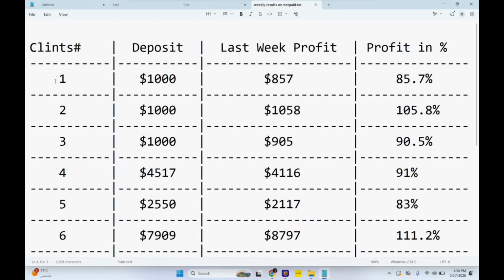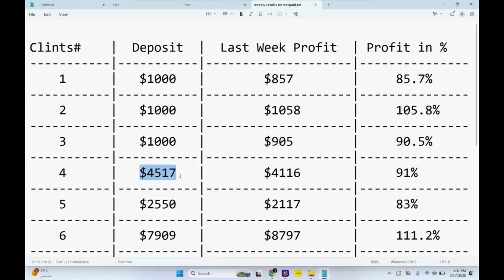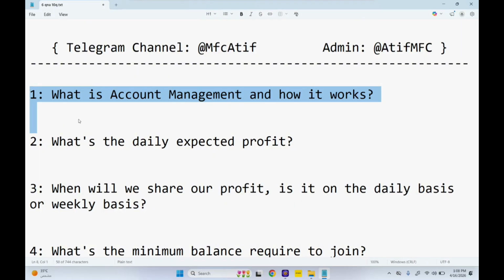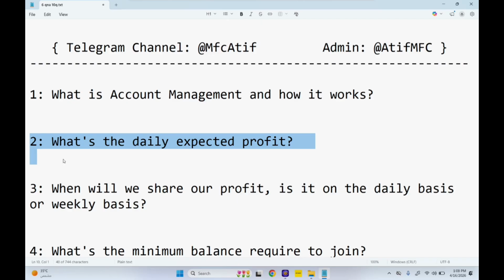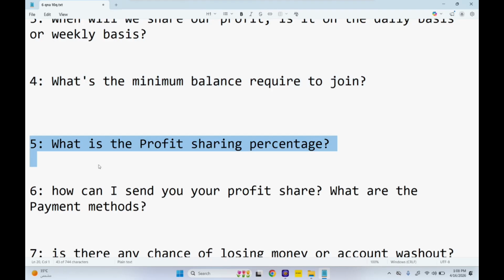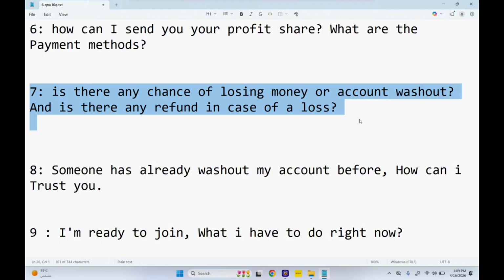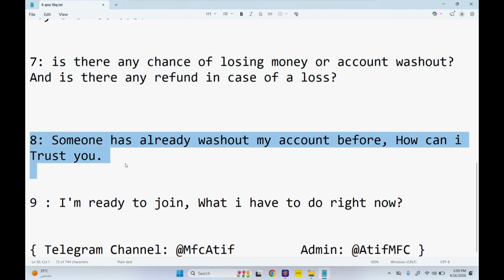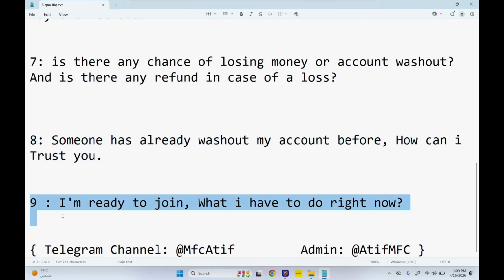Best Forex Account Management For Beginners 📈 | Real MT5 Results | MFC Insider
Forex Account Management Service For Beginners 2026

In this video, I have shared the last week Forex trading results and performance of our Forex Account Management service.

This video is divided into two parts. In the first part, I have shown some real clients’ profits, account growth, and withdrawal proofs from MT5 accounts. In the second part, I discussed some frequently asked questions about Forex Account Management, including how to join, expected profit, and the risk and reward involved in Forex trading.

This video will help beginners understand how Forex Account Management works and what to expect from professional trading services. We focus on safe risk management, controlled drawdown, and consistent growth using smart money concepts and ICT trading strategies.

If you are interested in Forex trading or searching for a reliable Forex Account Management Service in 2026, this video will give you a clear overview of real trading performance and important information.

Keep learning, keep growing, and keep earning!

Forex trading account management services
Forex account management service
best Forex account management services
Forex trading results 2026
MT5 account results
Forex profit proof
Forex withdrawals proof
Forex account management for beginners
account management Forex trading
Forex live trading results
best Forex account manager
MFC Insider
Forex trading
Forex trading for beginners
daily Forex results
ICT trading
smart money trading
real Forex trading results

I am not a financial advisor, and this video is made for educational and informational purposes only. Forex trading involves significant risk, and profits are never guaranteed. Any trading or investment decisions you make are entirely your own responsibility. Always do your own research and manage your risk carefully before investing in financial markets.

Past performance does not guarantee future results. Trading financial markets may not be suitable for everyone, and we are not responsible for any losses incurred from trading activities.